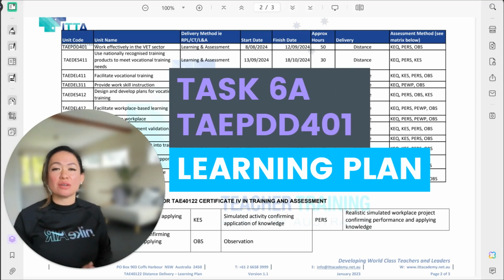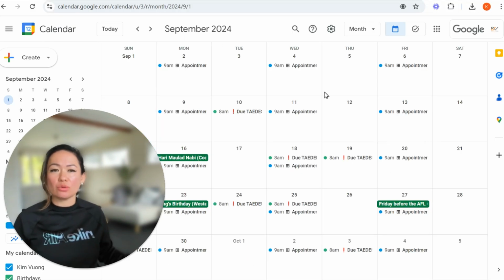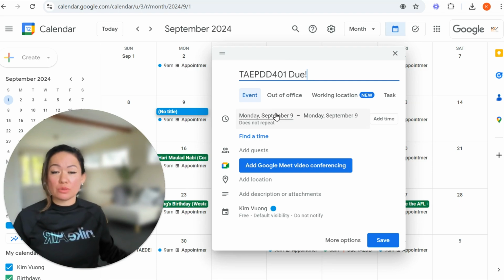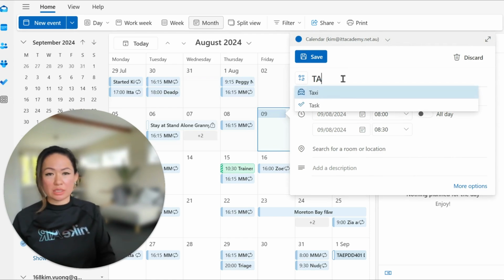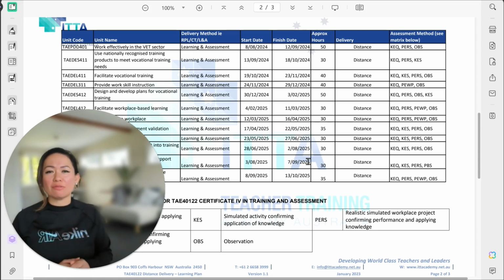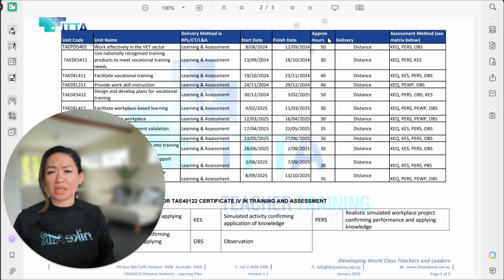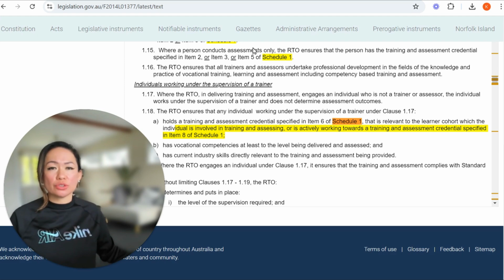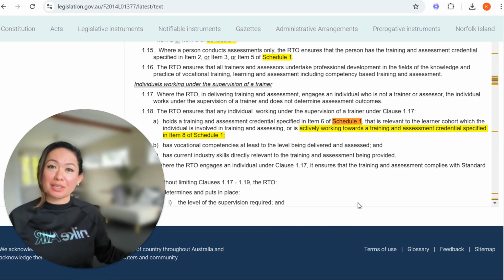Learning Plan Calendar Invites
TAEPDD401 Task 6A

Please request it from me if you don’t have your learning plan.